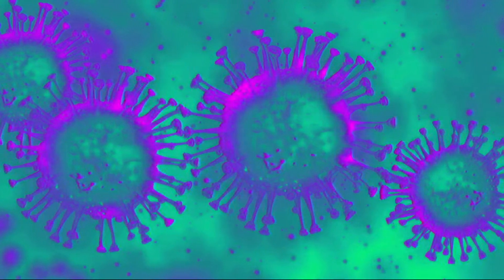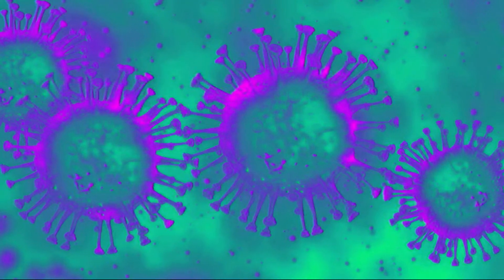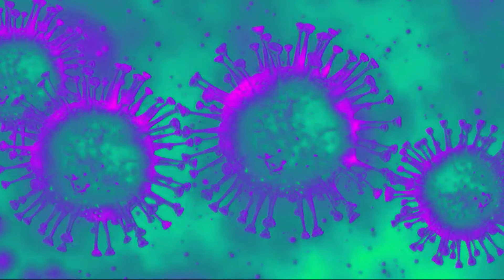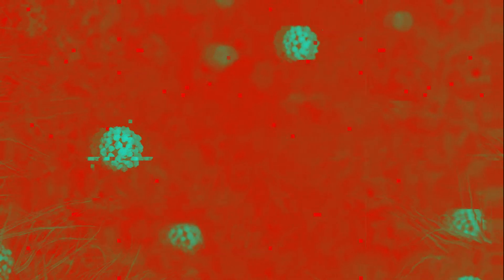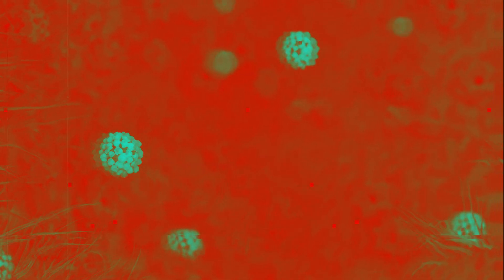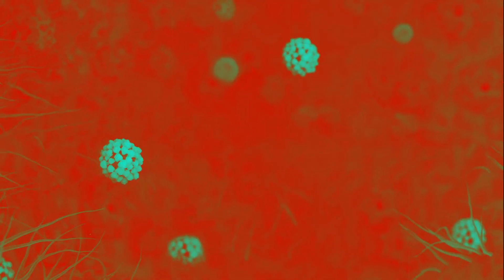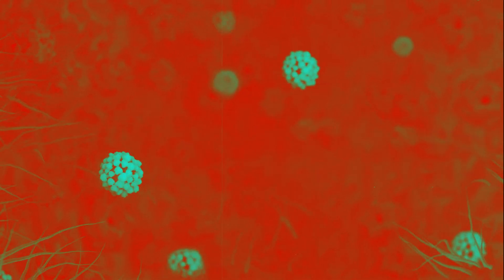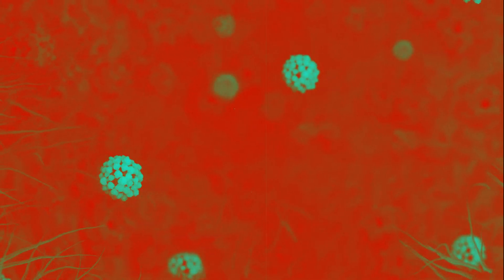Ham Radio Fun: BBC Wales Preps the Public for Coronavirus Danger (2020)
Captured and Recorded by Cheaptoyman.

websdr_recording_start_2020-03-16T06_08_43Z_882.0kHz